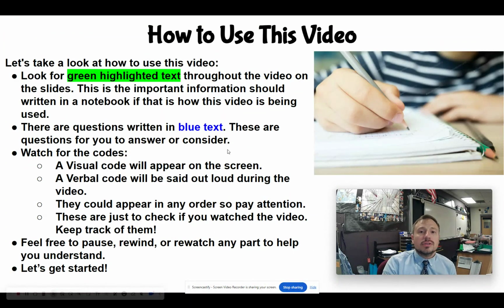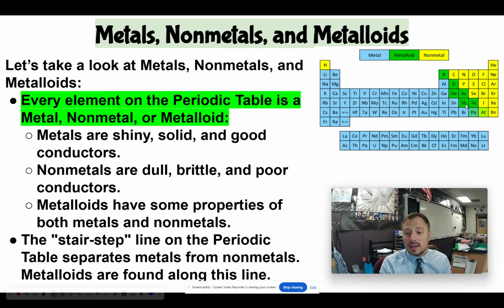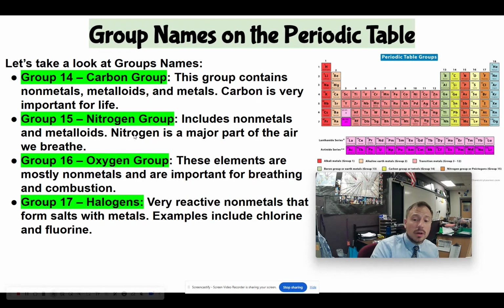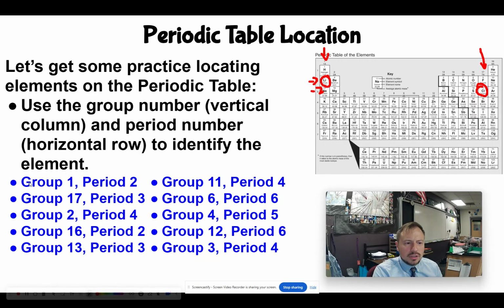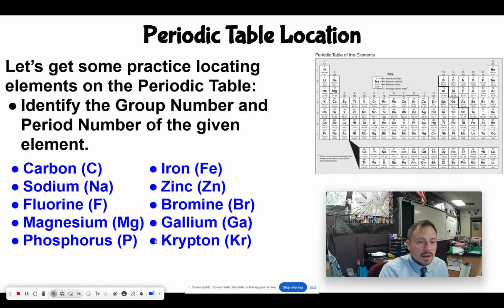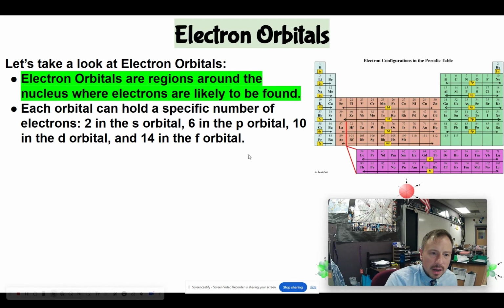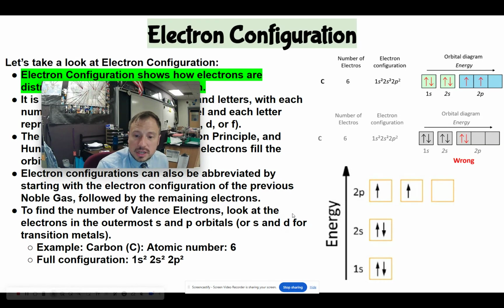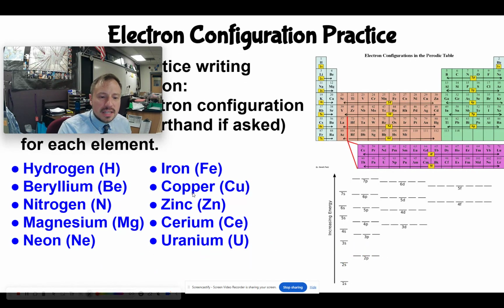The Periodic Table (ICP)